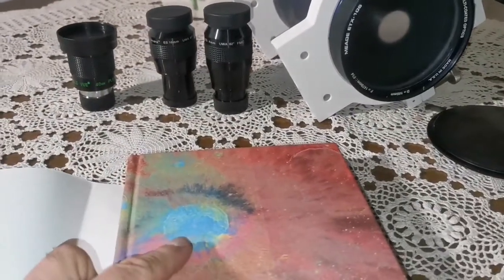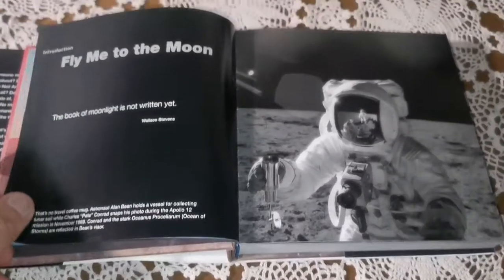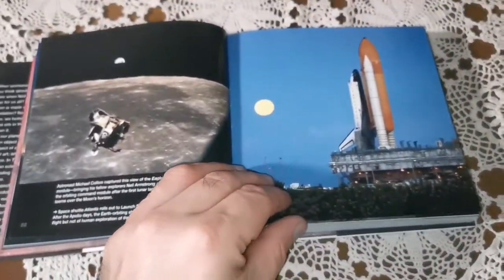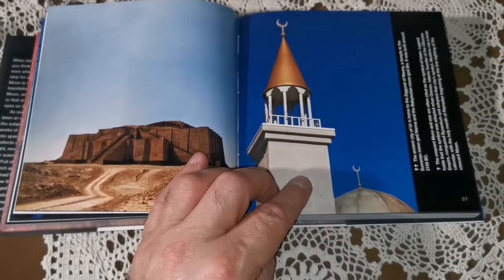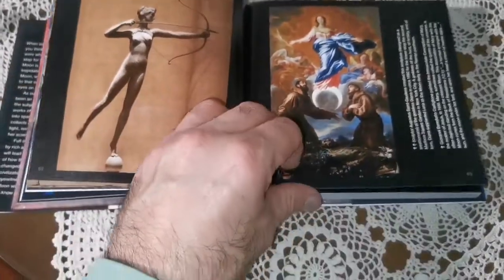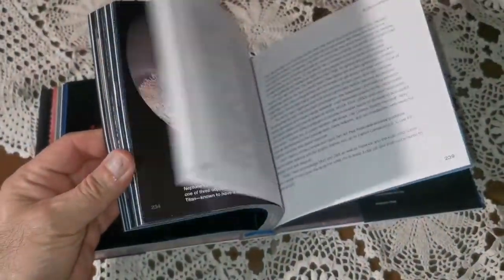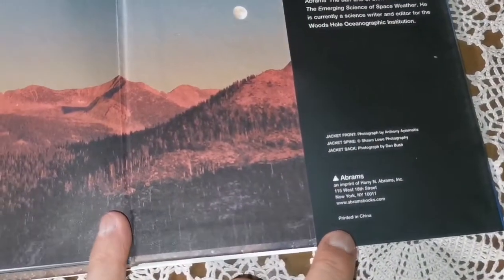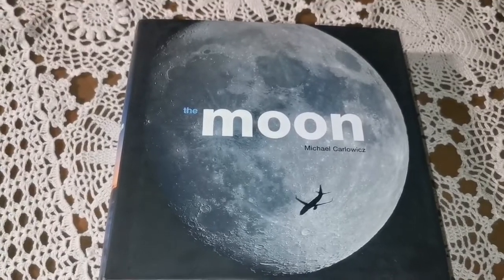The Moon, Paging Through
As our nearest cosmic neighbor, the moon has been an object of worship; a fount of myths; the subject of countless films, books, and works of art; and the focus of our early ventures into space. It is a source of wonder for us in its many guises and phases, sizes and colors. Full of spectacular images, "The Moon" explores how our celestial sister works her magic on the earth, how she has profoundly influenced our beliefs and our cultures, and how she continues to affect our oceans and our science. This is the full picture, from the moons fiery and violent birth four billion years ago to the near future, when we will once again stand on its dusty surface.

Michael Carlowicz is a science writer, co-author of The Sun, and author of Storms from the Sun: The Emerging Science of Space Weather. From 1997 to 2002, he worked to tell the story of space weather, as observed by the International Solar-Terrestrial Physics mission. He has published more than 300 nonfiction articles, scripts and fact sheets through Oceanus, Earth, Woods Hole Currents, The Discovery Channel, The Learning Channel, Nature, United Press International, Eos, and Earth in Space. He is currently an editor at the Woods Hole Oceanographic Institution.

Publisher‎ Abrams; 1st edition (1 Jun. 2007), Language‎English, Hardcover‎, 240 pages, ISBN-10‎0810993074, ISBN-13‎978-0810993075, Dimensions‎ 16.51 x 2.86 x 16.19 cm